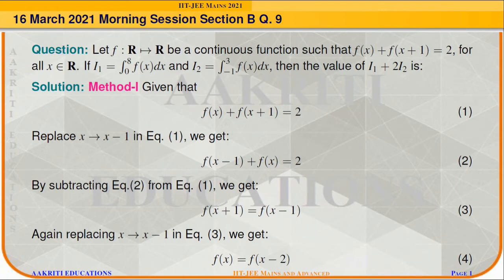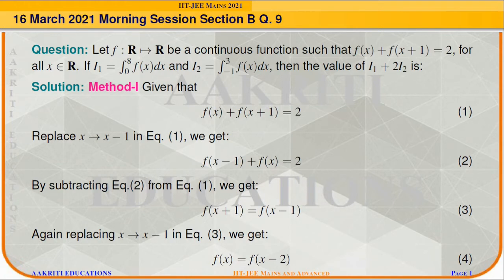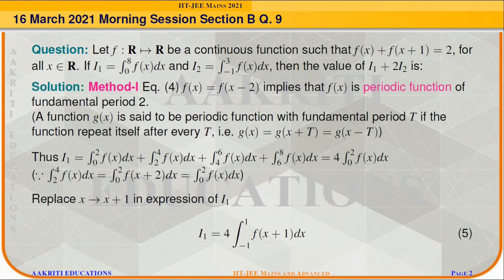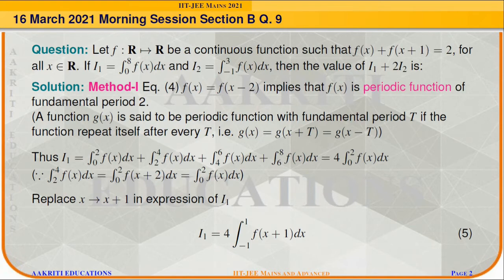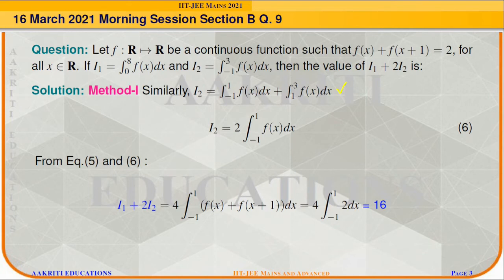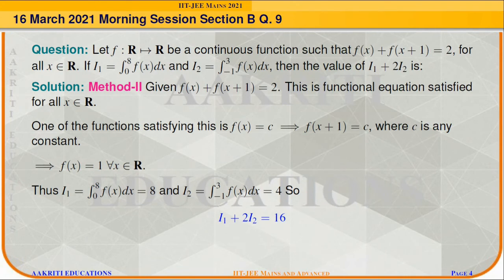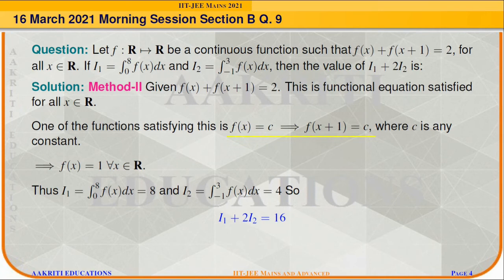IIT-JEE Mains | 16 Mar 2021 | Math | Integration | Morning | Q-9 | Section B | AAKRITI EDUCATIONS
Analysis on question number 9 of section B asked in IIT-JEE Mains paper held in the morning of 16th March 2021.

You are always welcome to ask doubts and give your feedback/suggestions. I would be happiest to answer you.

Enjoy Math with me.